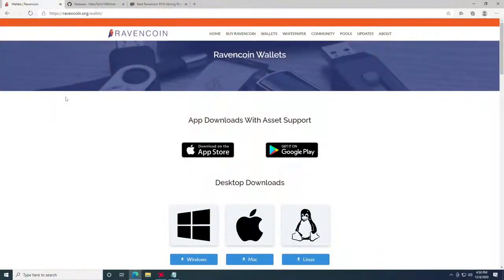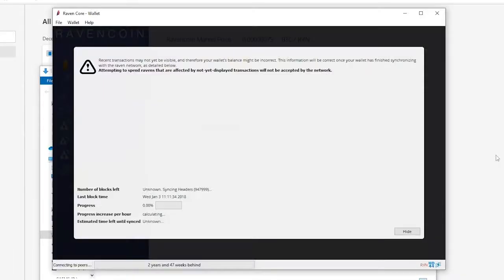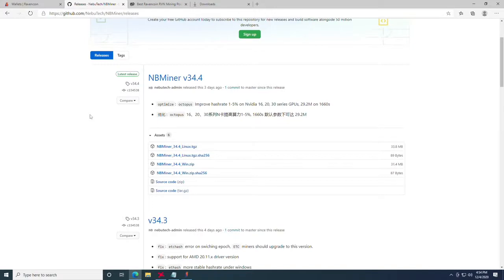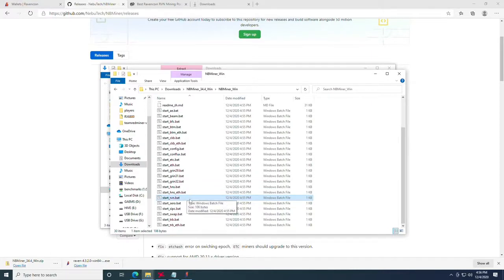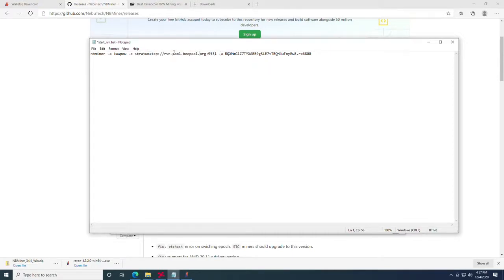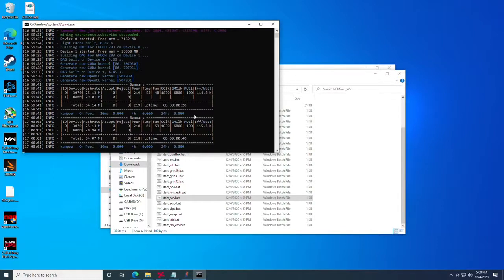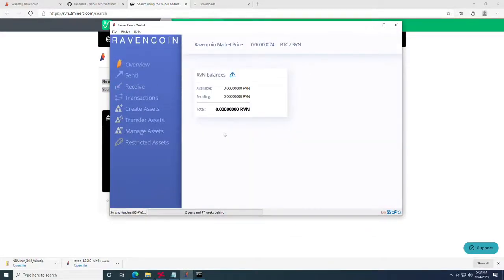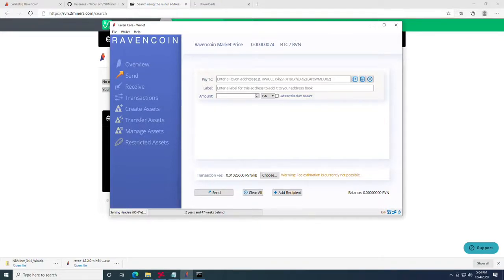How to Mine Ravencoin on Windows 10 - cryptocurrency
A brief description on how to mine ravencoin. Ease to achieve cryptocurrency.